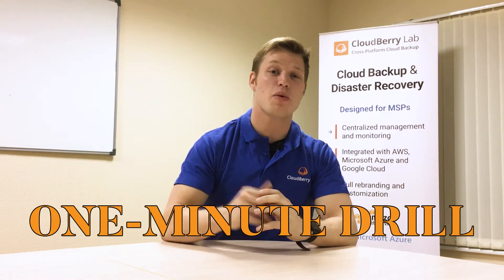Image Based Backup. One-Minute Drill #4